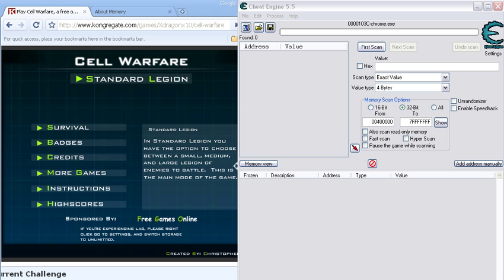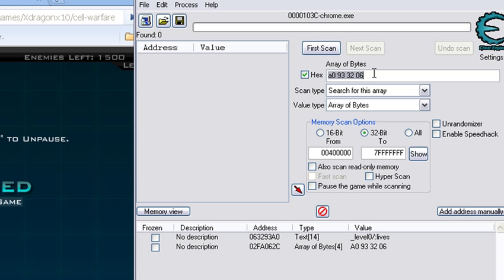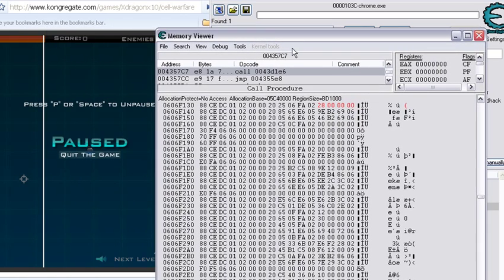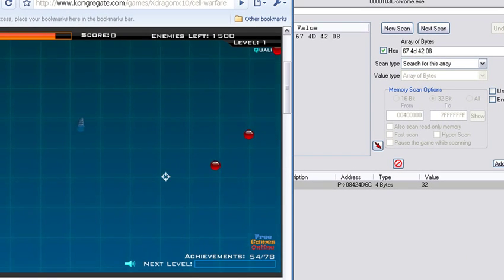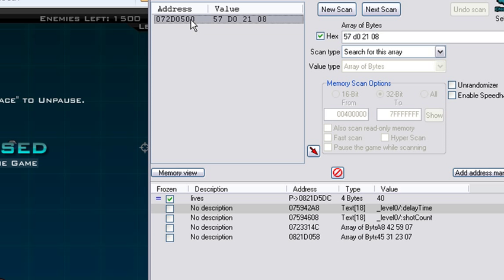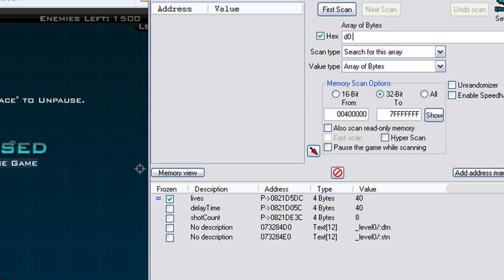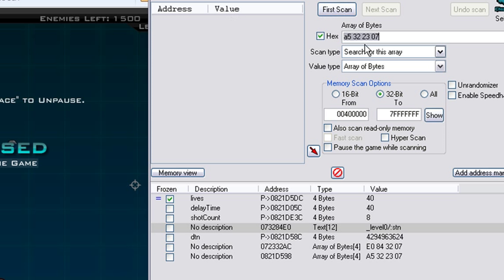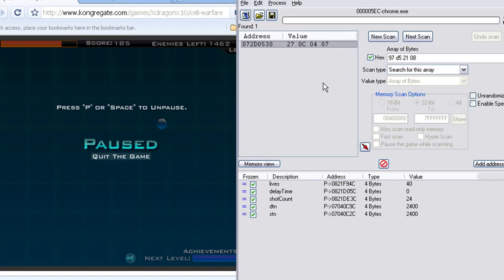Scanning Root Variables with Cheat Engine part 1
This is part 1 of 2 of a tutorial on root variable scanning with cheat engine.